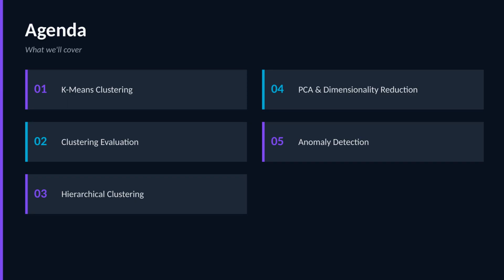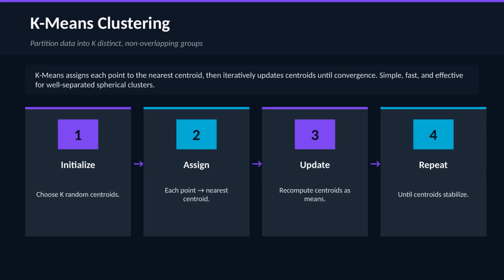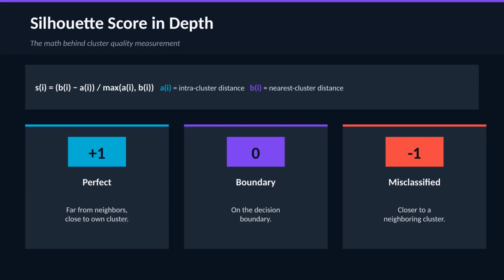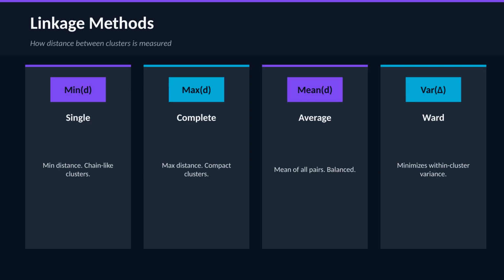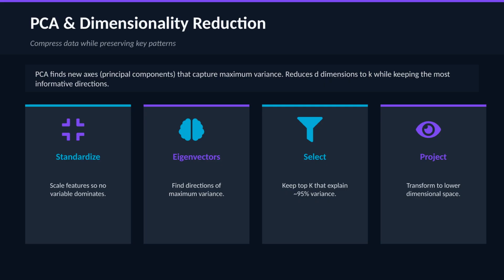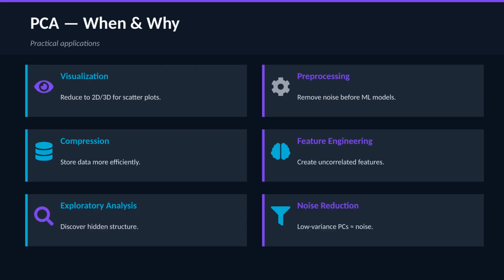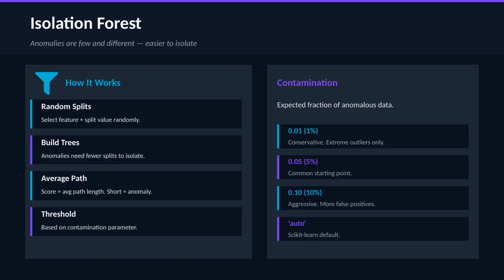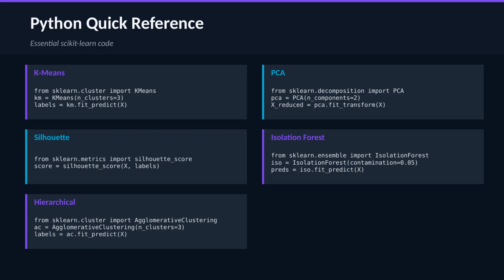Unsupervised Learning: Every Algorithm Explained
Learn everything you need to know about unsupervised learning.

This video covers: k-means clustering, clustering evaluation, hierarchical clustering, pca & dimensionality reduction, anomaly detection, mini-project: customer segmentation. Each concept is explained with real examples and practical patterns you can use immediately.

This is Episode 3 of the Machine Learning series.

📚 WHAT YOU'LL LEARN
0:00 — Intro
0:21 — Agenda
0:49 — What is Unsupervised Learning
1:17 — K Means Clustering
1:44 — Inertia and the Elbow Method
2:09 — Clustering Evaluation
2:39 — Silhouette Score in Depth
3:08 — Hierarchical Clustering
3:38 — Linkage Methods
4:06 — Dendrograms and Comparison
4:40 — P C A and Dimensionality Reduction
5:12 — Explained Variance
5:41 — P C A When and Why
6:12 — Anomaly Detection
6:43 — Isolation Forest
7:20 — Key Takeaways
7:55 — Python Quick Reference
8:29 — Outro

Write real code in your browser → get instant feedback → earn XP.
No setup. No installs.

🗺️ MACHINE LEARNING SERIES ROADMAP
⬜ EP — ML Foundations
⬜ EP — Classification & Trees
✅ EP — Unsupervised Learning (you are here)
⬜ EP — ML Pipelines & MLOps
⬜ EP — Time Series & Forecasting
⬜ EP — NLP & Text Processing
⬜ EP — Recommendation Systems

🗺️ ALL SERIES
📘 Data Engineering — SQL, Python, dbt, Airflow, Warehouses
🔴 Machine Learning — Foundations to Production (this series)
🟣 Generative AI — RAG, Agents, LLMs

— Jaco